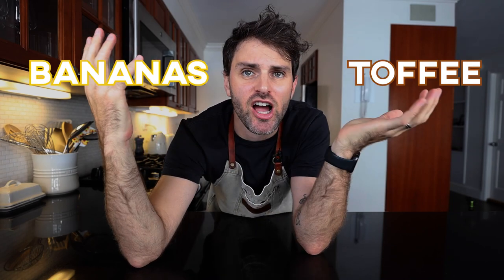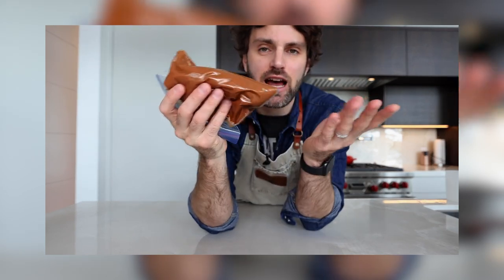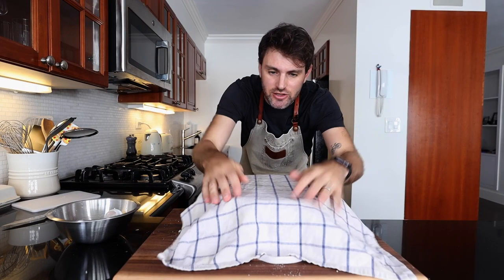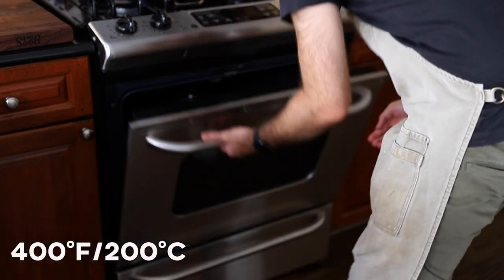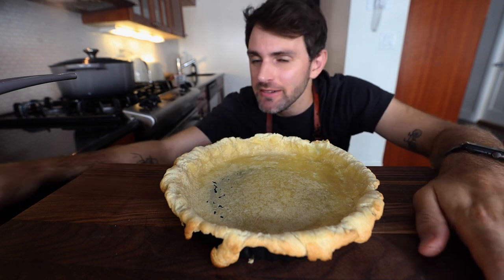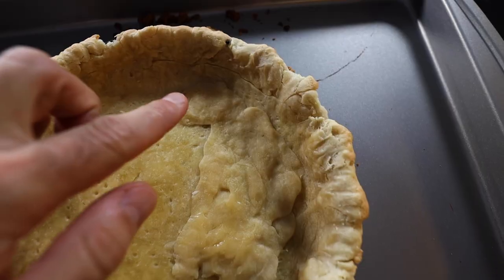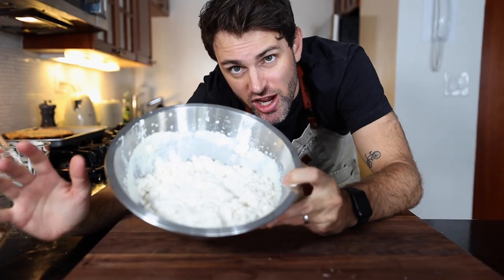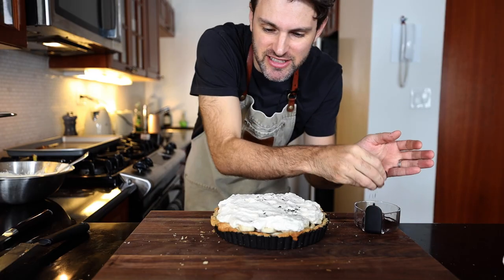I Made the ORIGINAL Banoffee Pie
The only banoffee pie you should be making! This recipe is the original from 1971 The Hungry Monk in East Sussex, England. Don't forget: Bananas + Toffee = Banoffee.

Pastry:
9 oz/ 255 grams plain flour
1 oz/ 28 grams icing sugar
4 1/2 oz/ 127 grams cold cubed butter
1 egg & 1 egg yolk

Dulce de leche:
1 1/2 tins condensed milk - 13.5 ounces each

5-6 firm yet ripe bananas
1 1/2 cups/ 350 ml heavy cream
1 tsp instant coffee
1 tbsp sugar
1 tsp freshly ground coffee